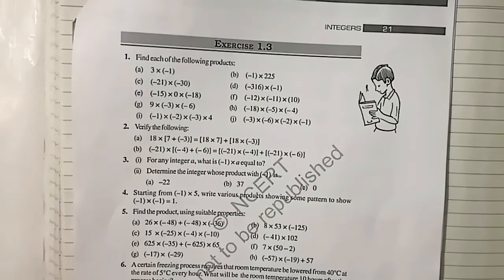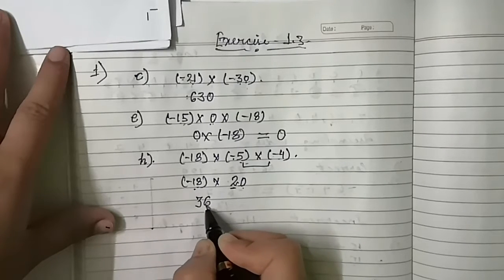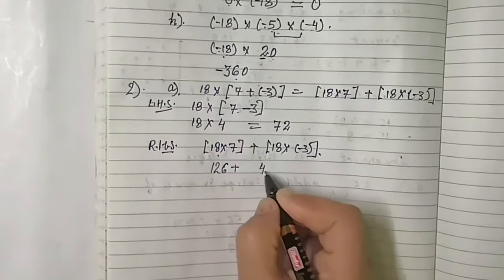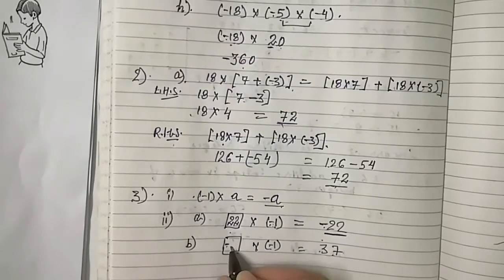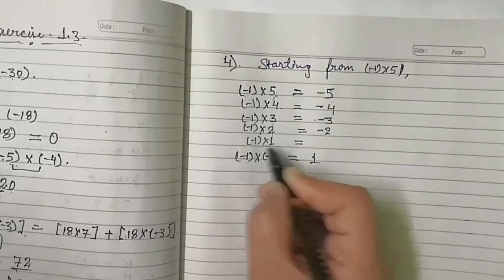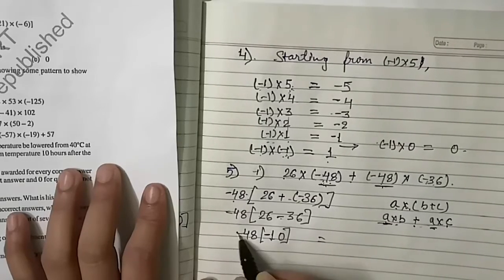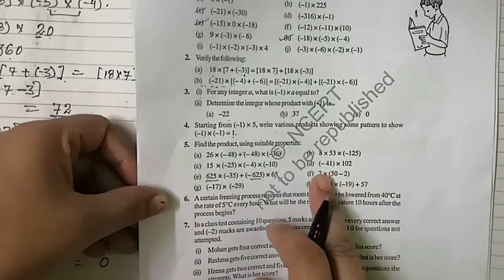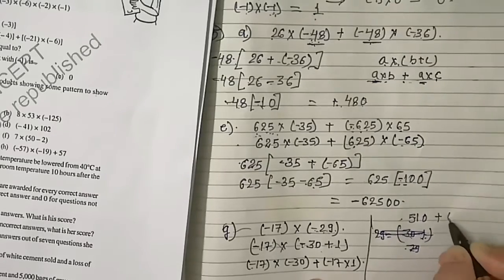Mathematics| Class VII| Chapter 1.0 Integers| Exercise 1.3 Q.No. 1 to 5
Mathematics| Class VII| Chapter 1.0 Integers| Exercise 1.3 Q.No. 1 to 5 (NCERT)